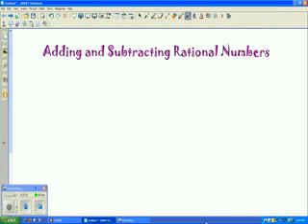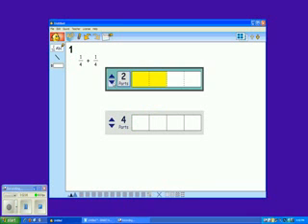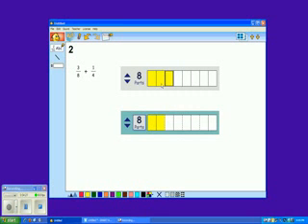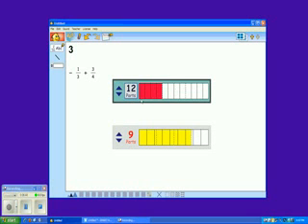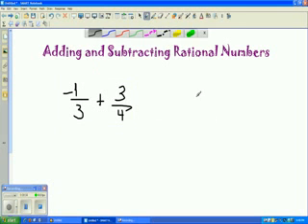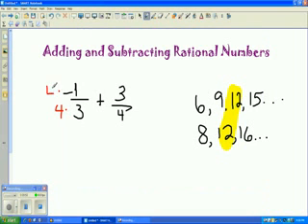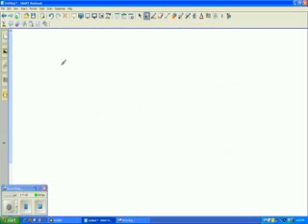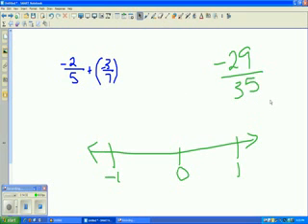Adding amp Subtracting Fractions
TeacherTube User: Smit3525